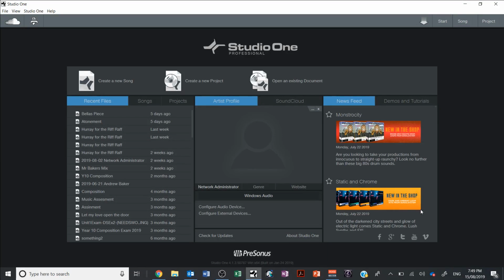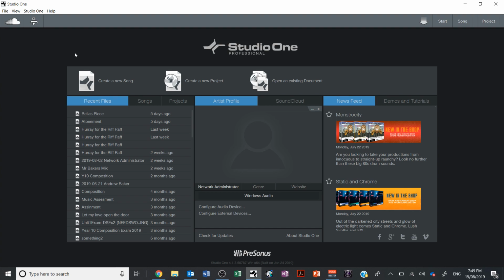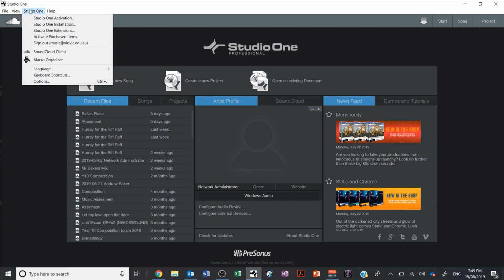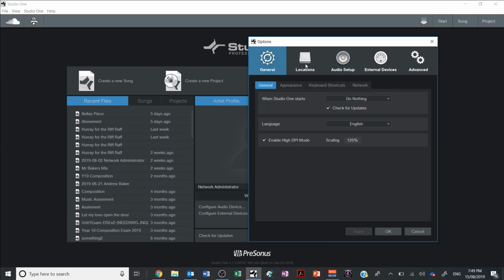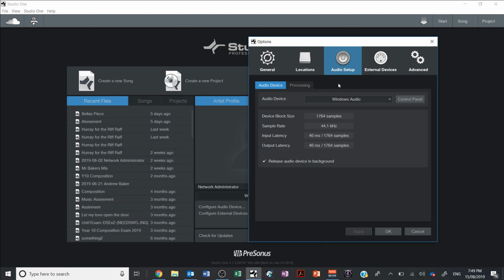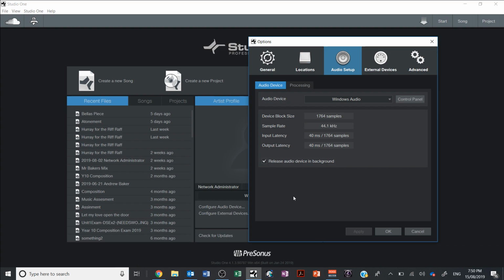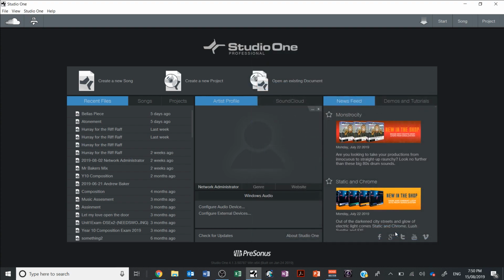Release Audio Device in Studio One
How to release audio device in Studio One.

This very useful when switching between different software or YouTube and Studio One.